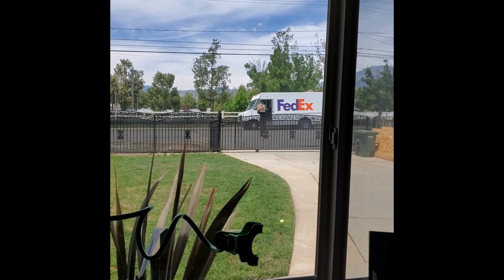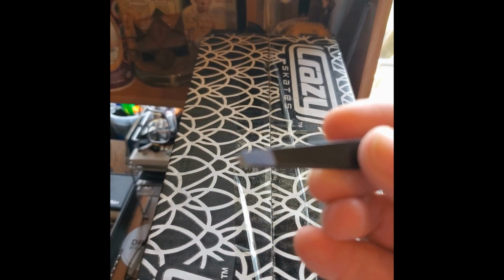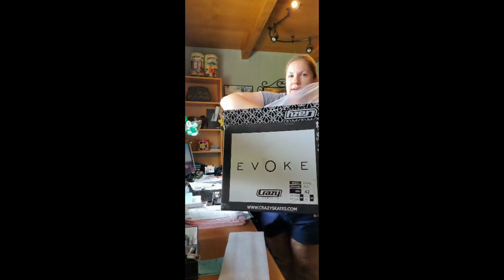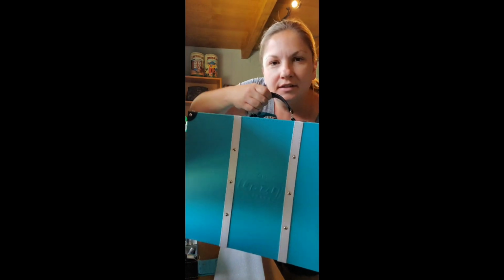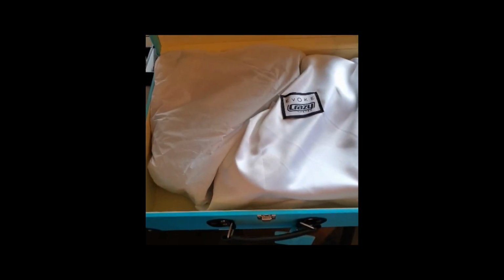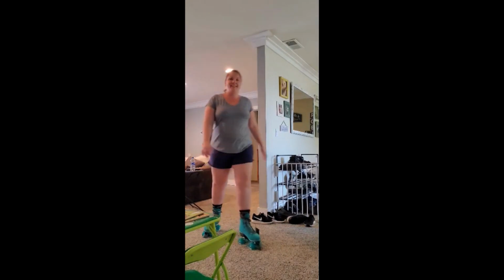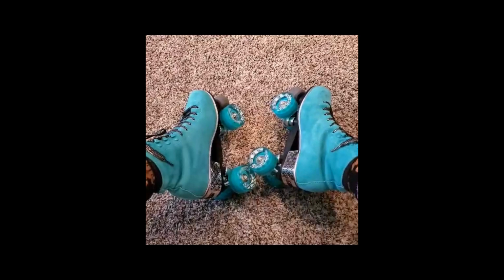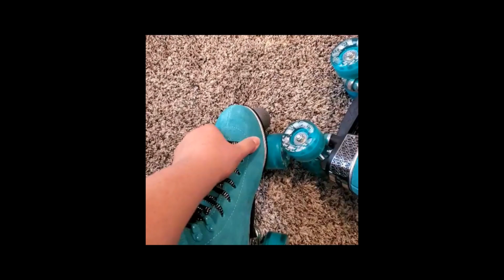Unboxing Evoke Roller Skates by Crazy Skates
I am unboxing my new Evoke Roller Skates by Crazy Skates. These are my first roller skates I've owned in 32 years! I bought them in my shoe size, 9.5, without doing better research and was happy to announce that since I have wide feet and wear insoles for foot support, they fit well. I will do a better review of these once I get a chance to try them out. I ordered a set of pads from Crazy Skates and they turned out to be kids size. I just picked up my Triple 8 Pads and will do a review on them soon. I will also be doing my 365 day roller skate challenge. More videos to coming soon! Thanks!
-Robin
Sunshine Skating, Southern California